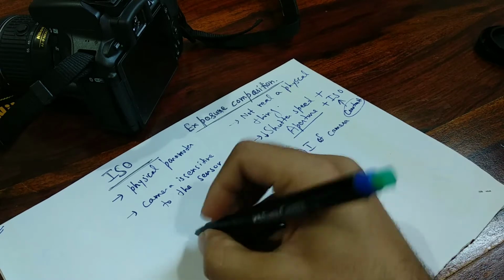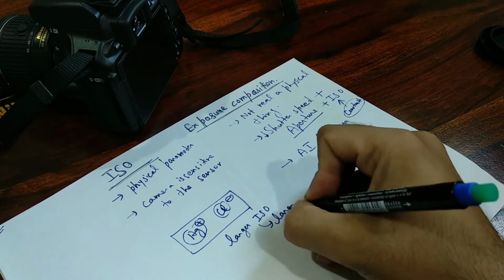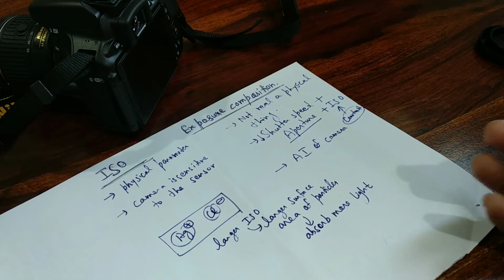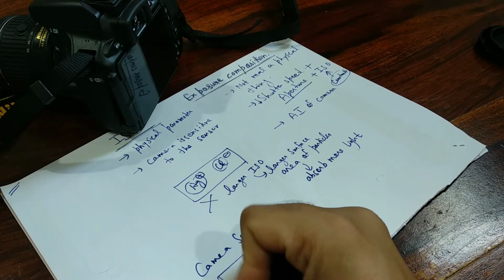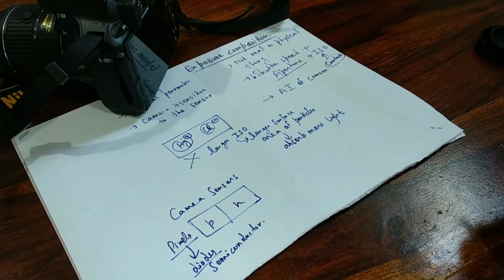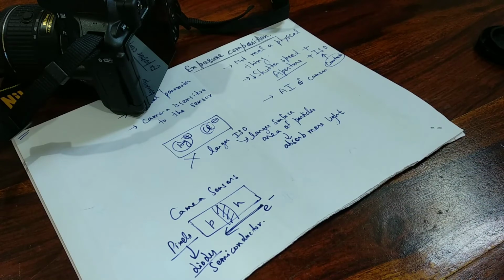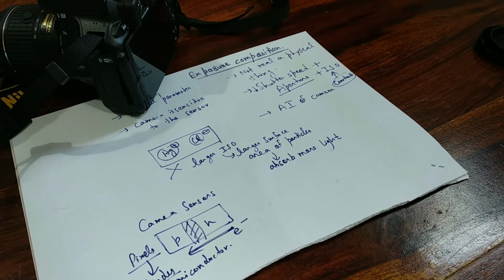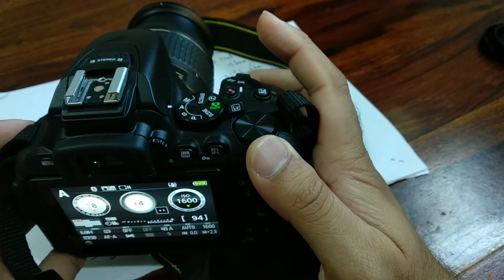Night photography: ISO versus Exposure composition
Short video to explain iso and exposure composition